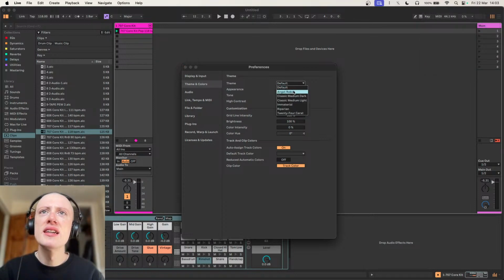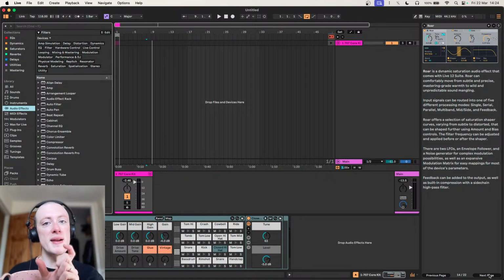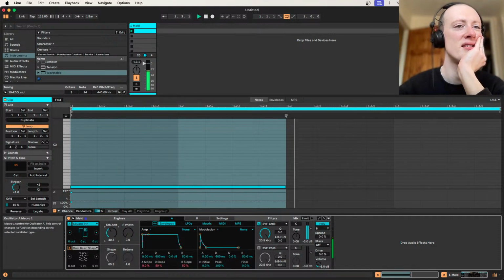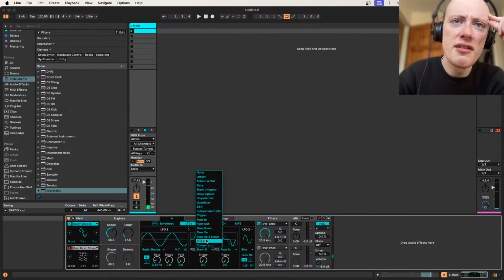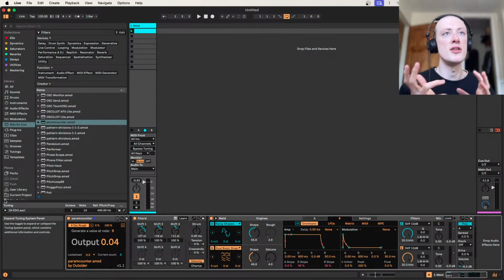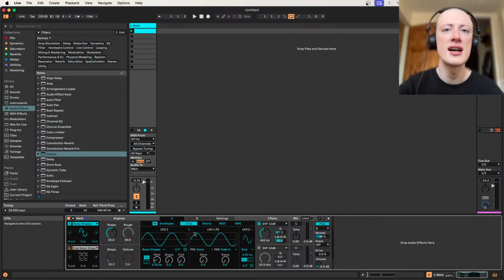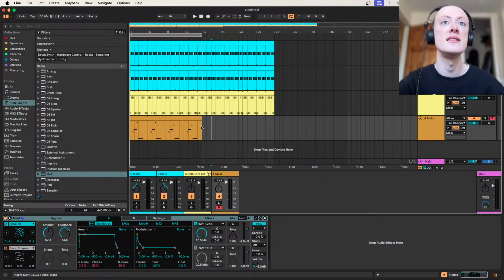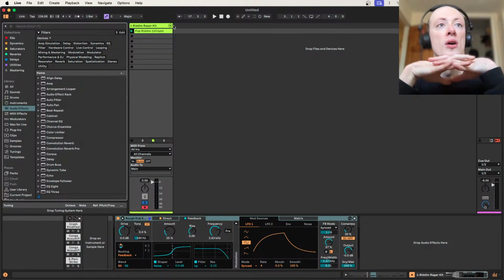What to create when your DAW can do anything - Ableton Live 12 stream!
I got hooked up with a serial for the new version of Ableton Live 12, so let's spend a couple of hours trying it out and seeing what we can come up with using the new features!

0:00:00 Playing around with themes
0:04:27 What's new in Live 12
0:35:30 Meld!
0:52:30 Quality of life vs new sounds
0:56:17 More Meld
1:17:55 How to be creative when you have so many options
1:34:25 Yet more Meld, ft. sick filters
2:09:00 Roar is pretty cool
2:16:00 Roar is really cool
2:17:30 Roar is incredible